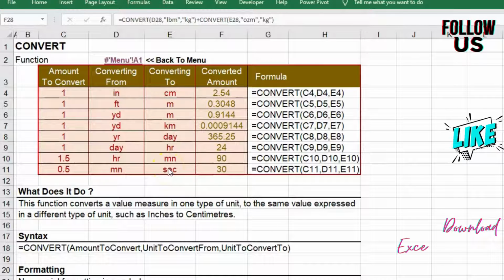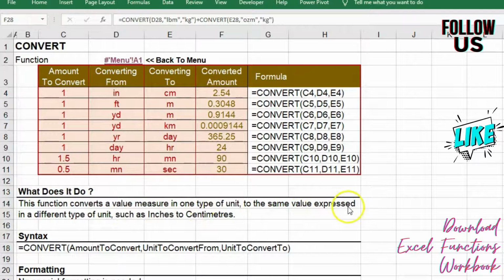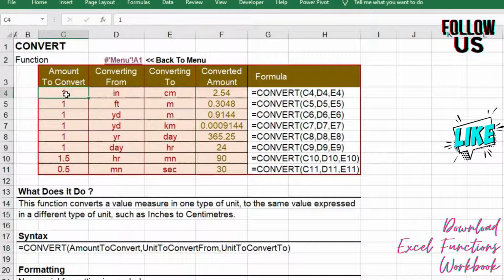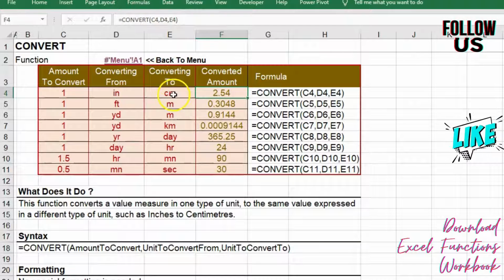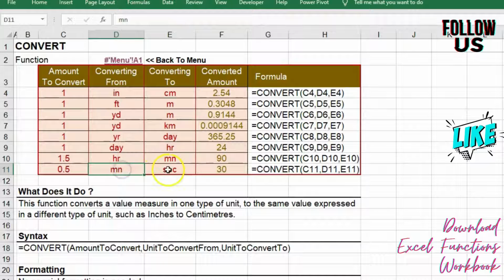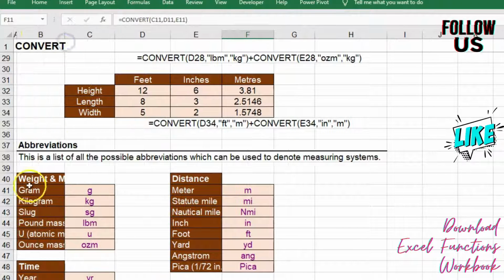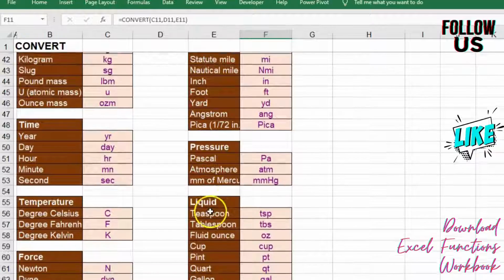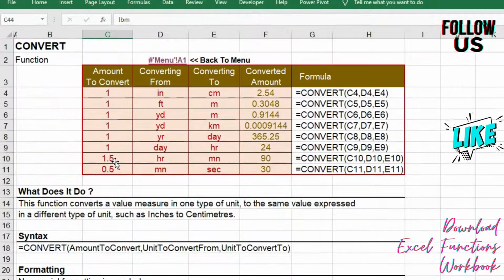The CONVERT Function | Learn A To Z of Excel Functions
This function converts a value measure in one type of unit, to the same value expressed in a different type of unit, such as Inches to Centimetres.